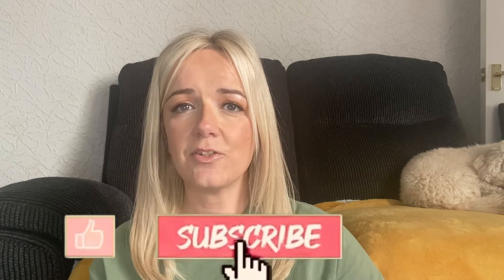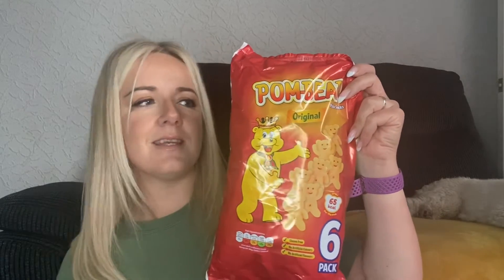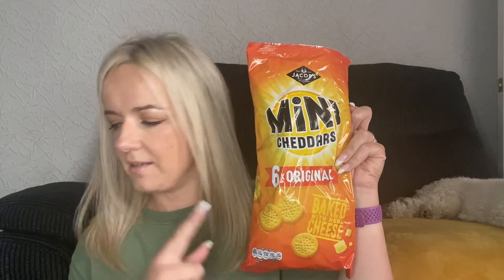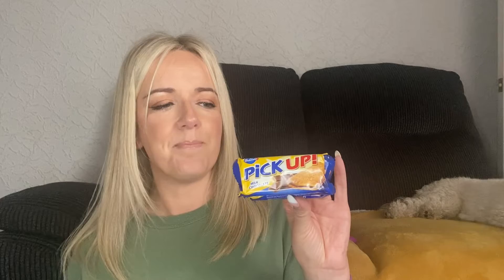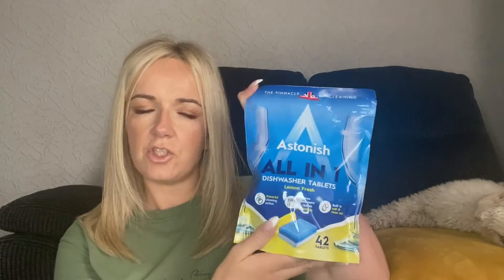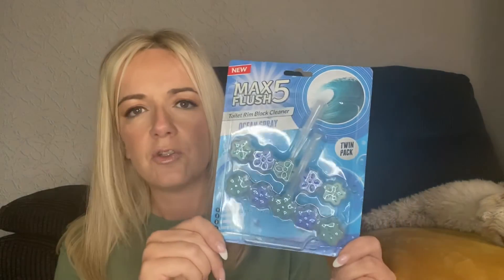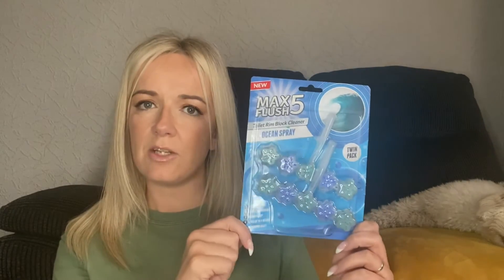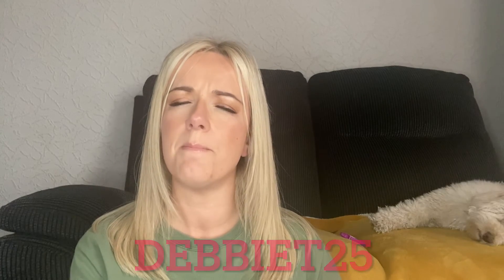CHERRYZ HAUL | EVERYDAY ESSENTIALS | AD-GIFTED| cherryzuk cherryzpicked ad-gifted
I can’t believe how easy this made my every essentials shop

Great savings on your favourite brands!
All delivered to you on your your doorstep.